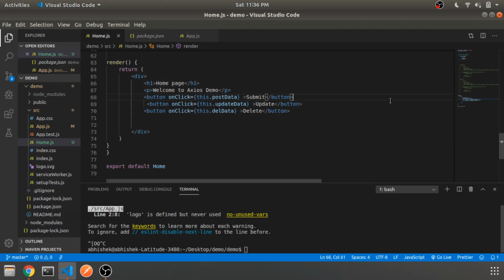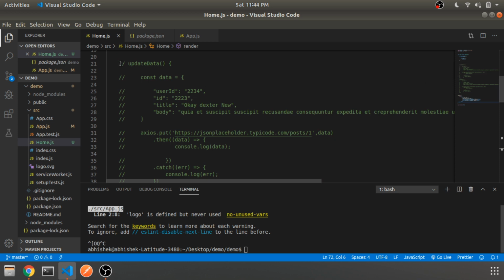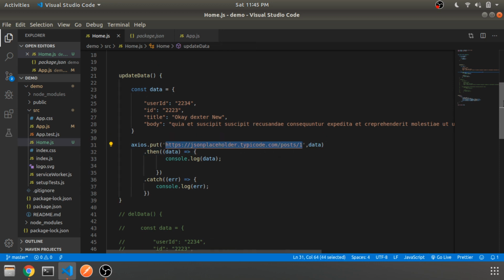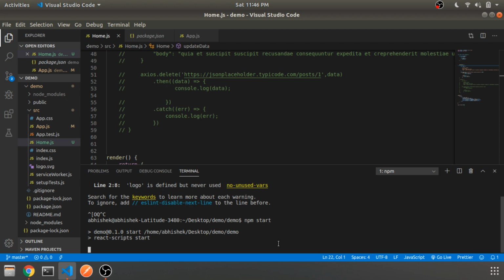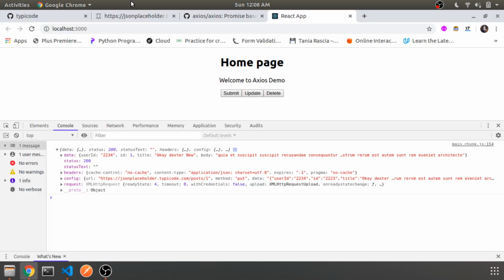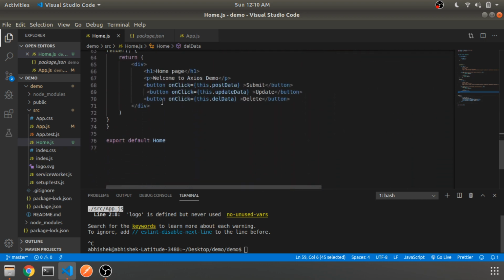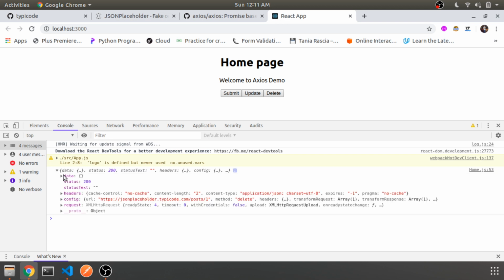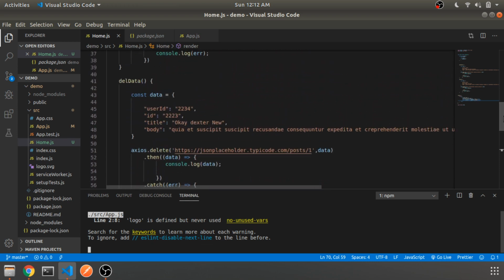ReactJS Tutorial For Beginners - HTTP PUT And DELETE Request Using Axios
In today's video we'll be seeing how you can perform a simple HTTP Put and a Delete request using axios library in react app.

Npm command : npm install axios

Dev.to: @abhishek305
Github :abhishek305